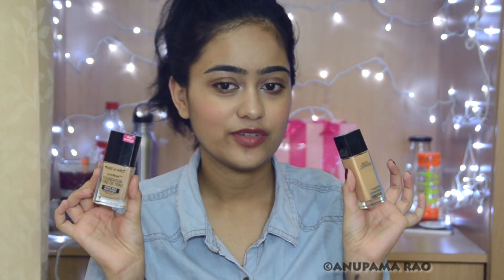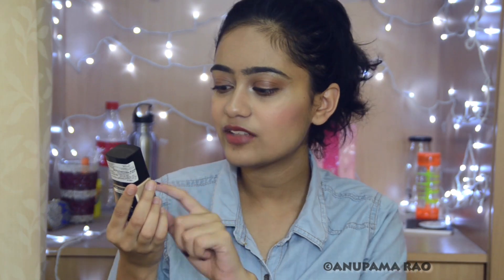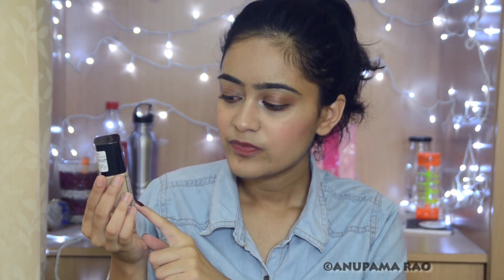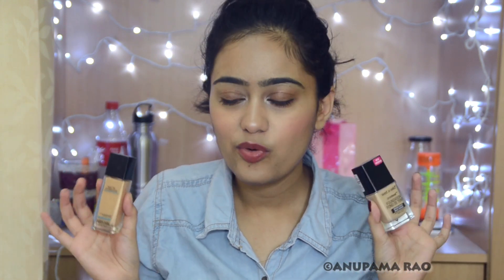Maybelline Fit me Foundation V/s Wet n wild Photofocus foundation | Comparison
Video Editing: Adobe Premiere Pro CC
Photo Editing: Adobe Photoshop CS6
Voice over editing: Audacity

** I live by the saying "If you do not have anything nice to say, don't say anything at all!". That being said, I am always open to suggestions and constructive criticism.Without that, I cannot not grow and learn and understand!
 Anybody spreading hate toward me or anybody else for that matter will be blocked IMMEDIATELY. Be nice. It won't hurt anybody's feelings/emotions. Nobody likes negativity.